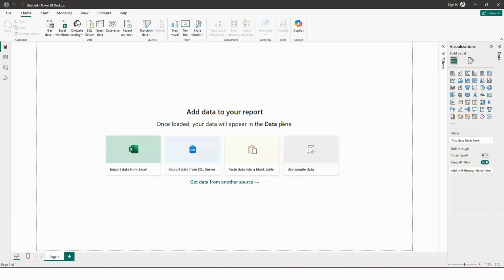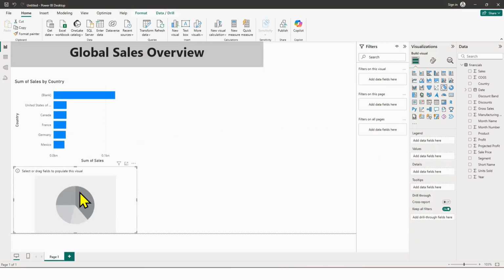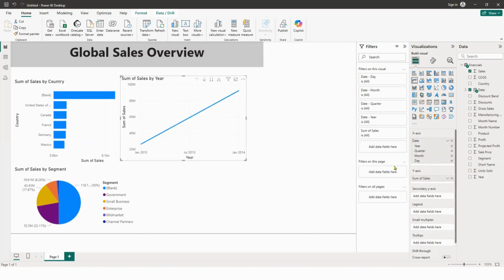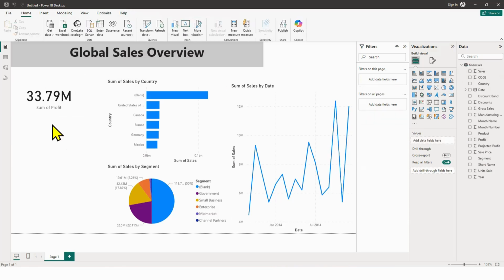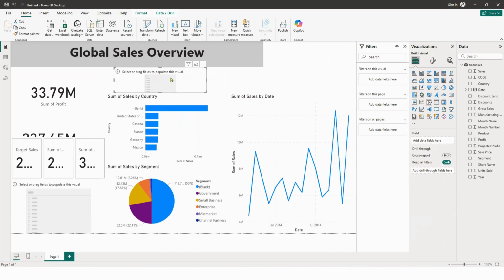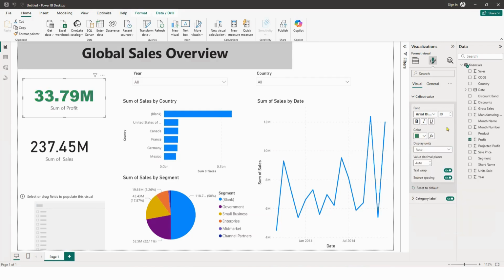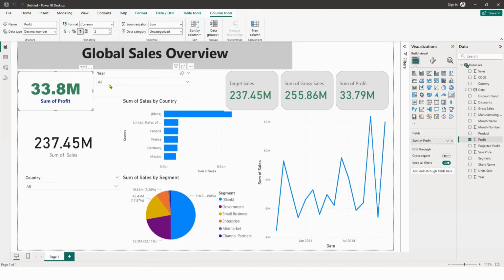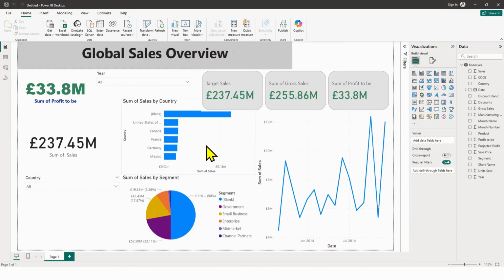Power BI Training – Week 1 Session 2: Build a Sales Dashboard with Charts, Cards & Slicers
Welcome to Week 1, Session 2 of our beginner-friendly Power BI training series!

In this session, we built a simple but powerful interactive Sales Dashboard using multiple visuals and slicers. We also started with a quick recap of what was covered in Session 1.

What you will learn:

Bar Chart: Total Sales by Country

Pie Chart: Sales Distribution by Segment

Line Chart: Monthly Sales Trend

Card Visuals: Key Metrics (Total Sales, Total Profit, Units Sold)

Slicers: Filter data dynamically by Year and Country

Dashboard best practices for clean design and user interactivity

This session is perfect for beginners learning how to make sense of business data using Power BI visuals and filters.